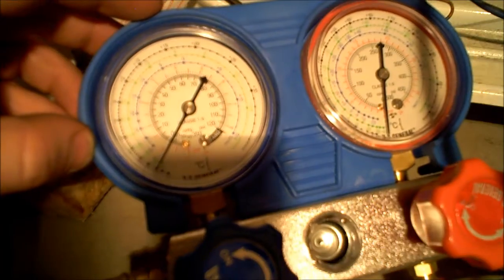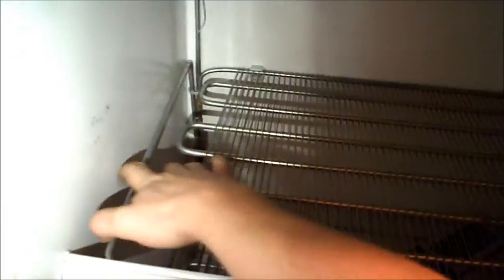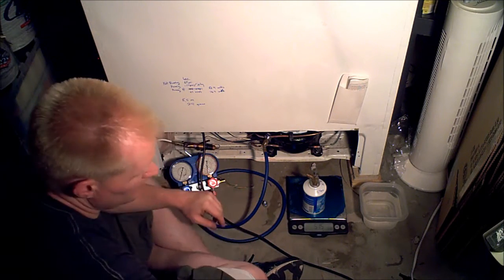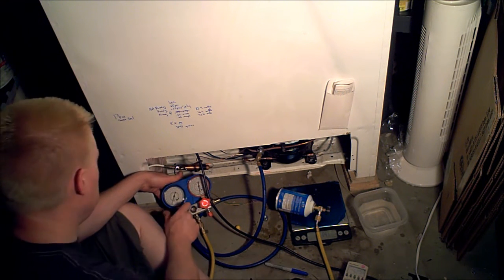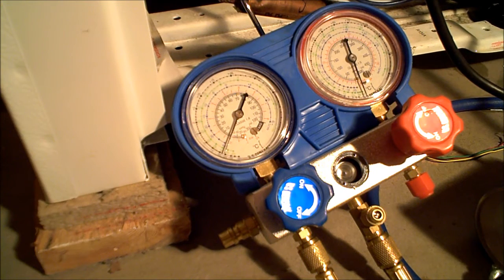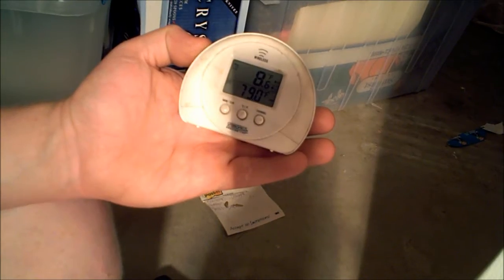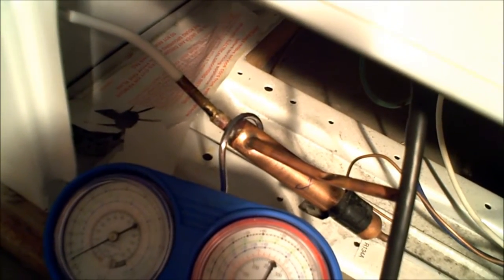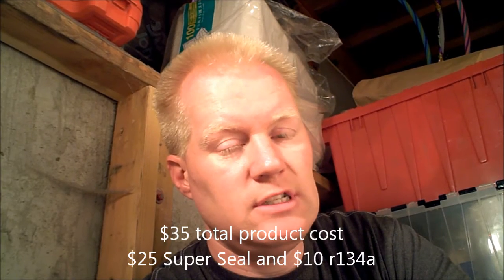Upright Freezer repair r134a refill part 2 of 2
Freezer stopped cooling
Line tap to recharge fridges/ac units
Can side tap

2004 Frigidaire MANUAL Defrost Upright freezer.

The line was purged before each application. If I did it again I wouldn't use the sealer. It could clog the filter and cause issues down the road(could?). Theoretically it took almost a decade for the original charge to leak out and it should take that long a second time. r134a is cheap and readily available. It is the same stuff that you spray out of computer duster cans so there is no issue with it continually leaking. By adding a port I can easily check it a couple years later and add some more refrigerant if needed.

After eliminating the possibility of a leak in an accessible area I used a last option leak/metal sealer.